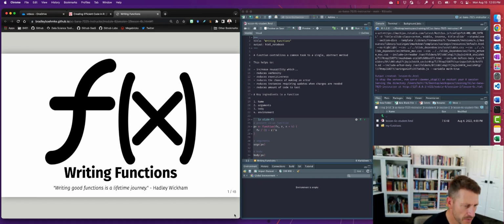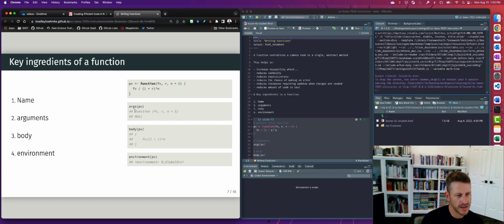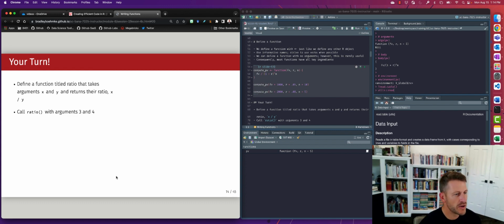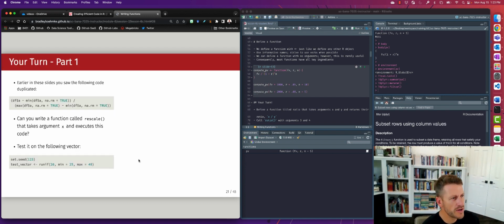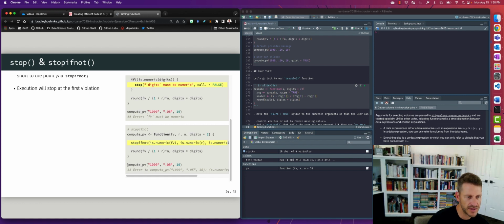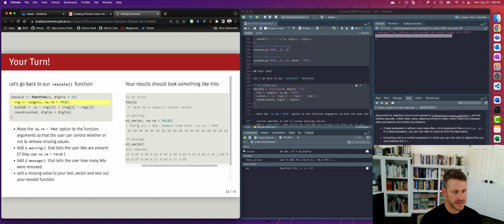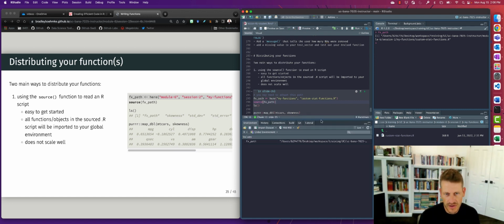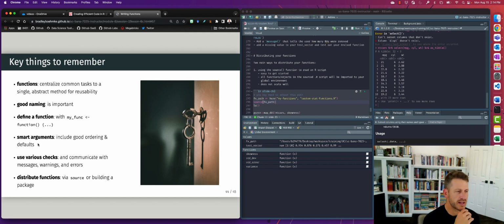Writing Functions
This video accompanies Lesson 6c: Writing Functions in the online textbook

In this lesson I provide you with the basic knowledge of how functions operate in R to get you started on the right path.